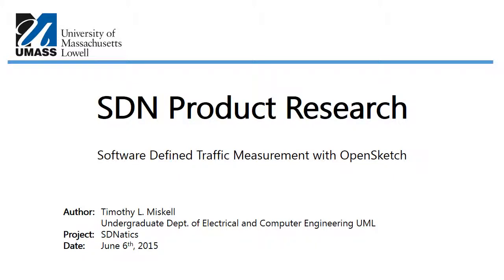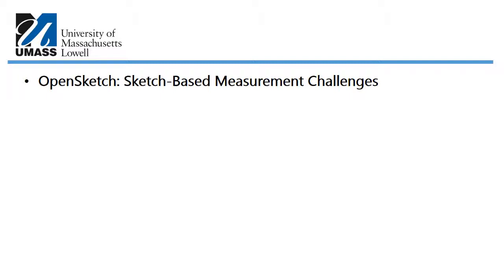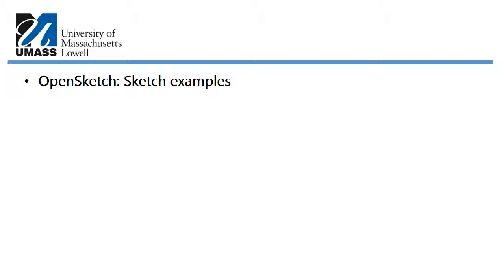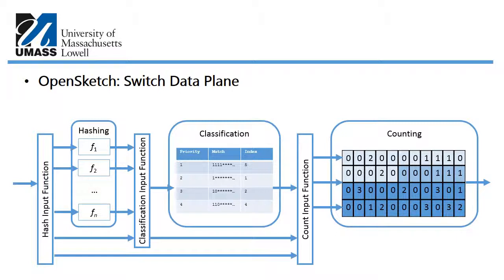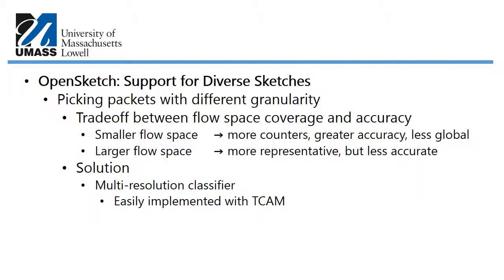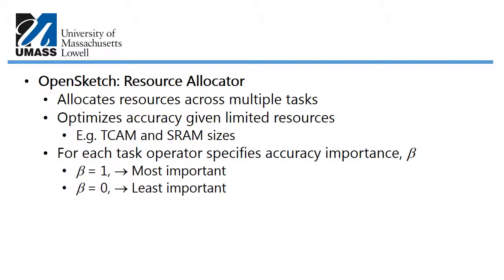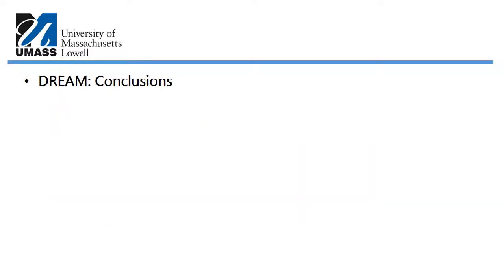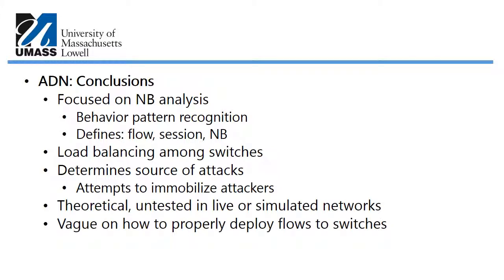SDN Traffic Measurement and Traffic Engineerng Research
An overview of the research recently conducted for SDN, in terms of ongoing developments for traffic measurement and traffic engineering.  This particular presentation focuses on OpenSketch, and briefly mentions other available solutions such as DREAM, DCM, and ADN.